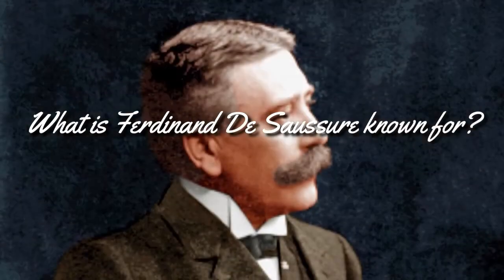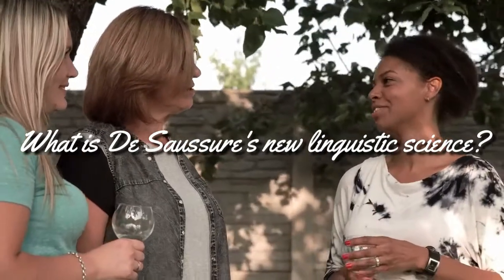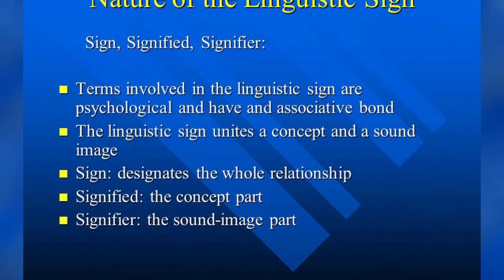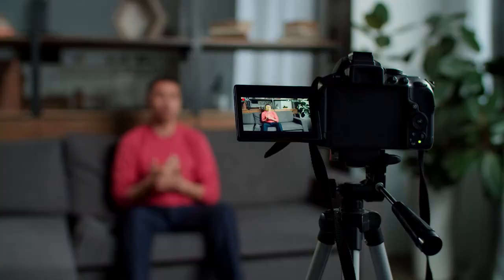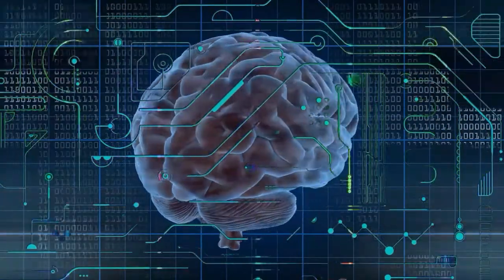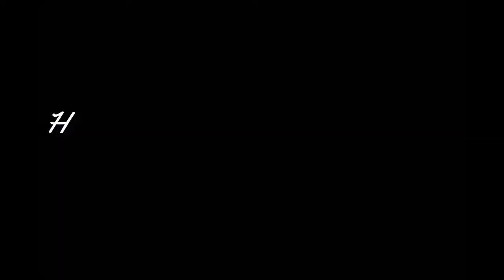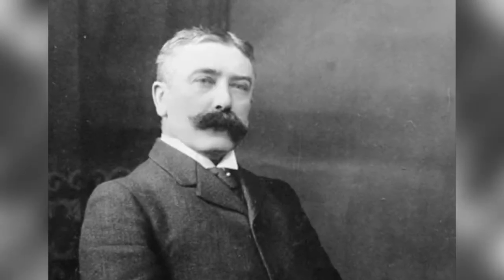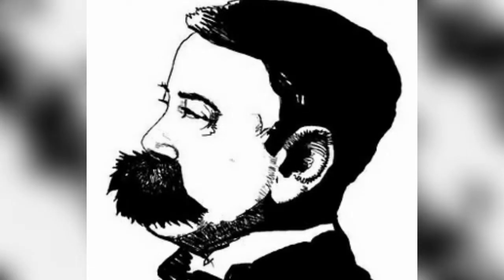Theorists in Education | Ferdinand de Saussure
In this video, Theorists in Education | Ferdinand de Saussure, find out more about the Swiss linguist who was regarded by many as the creator of the modern theory of structuralism. He believed that a word's meaning is based less on the object it refers to and more on its structure.

Please let us know which topic(s) / content you'd like us to cover and/or explore further in more depth:

Dimitriadis, G., & Kamberelis, G. (2006). Theory for education. Routledge.